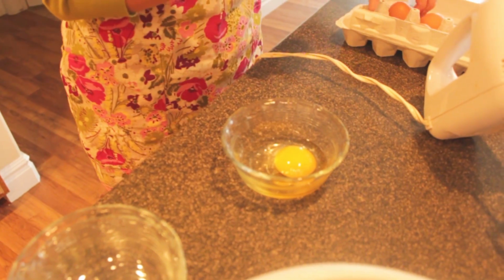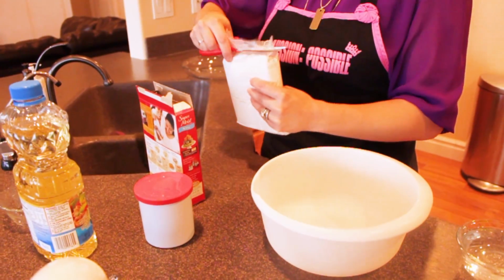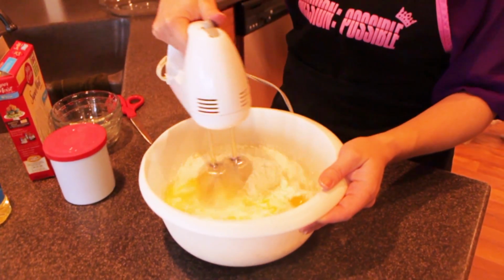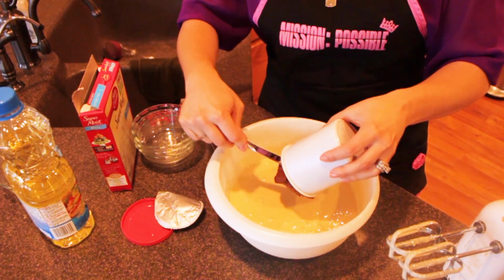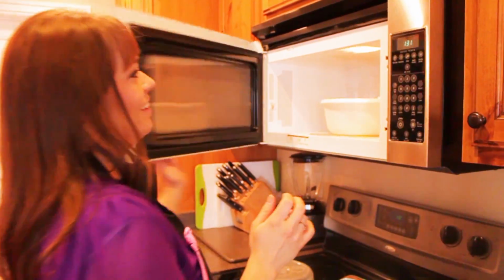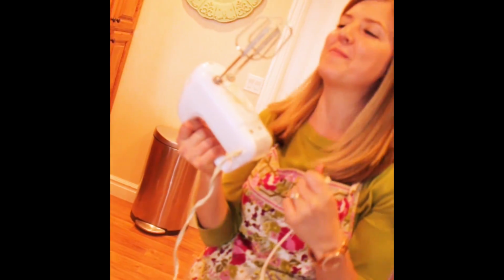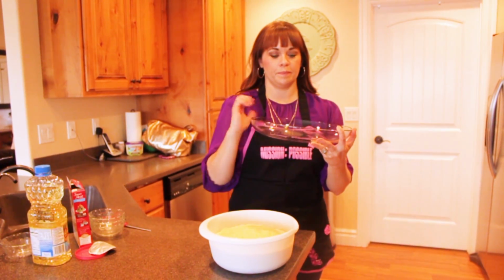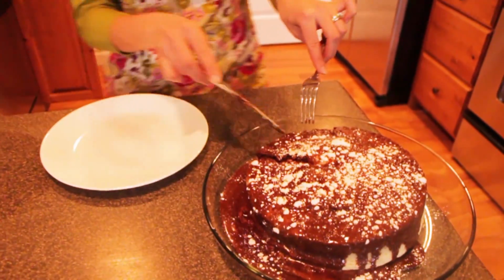8 Minute Cake by The Layered Life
The ladies from The Layered Life bring you a delightful and faster than
fast cake that only takes 8 minutes to bake (in the microwave, at
least) All you need is a box cake mix (and ingredients), a containter
of frosting and 8 minutes! This cake is a show stopper- your family and
friends won't believe their eyes or their taste buds! It is perfect
everytime too! Any combination of cake flavor and frosting flavor will
work!